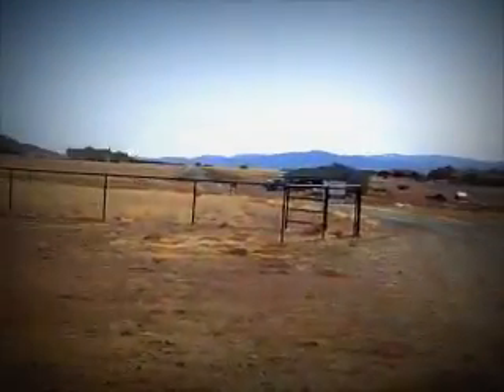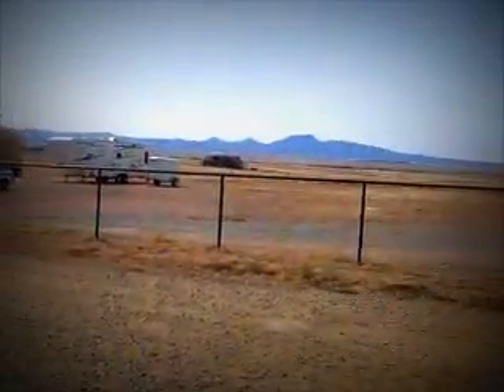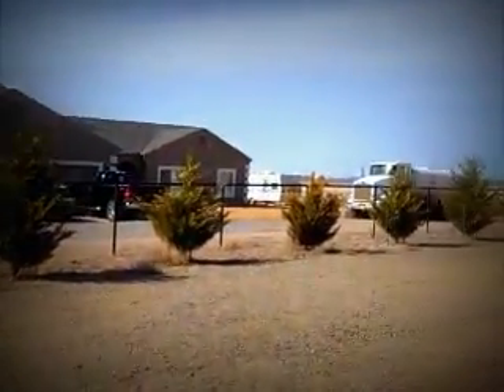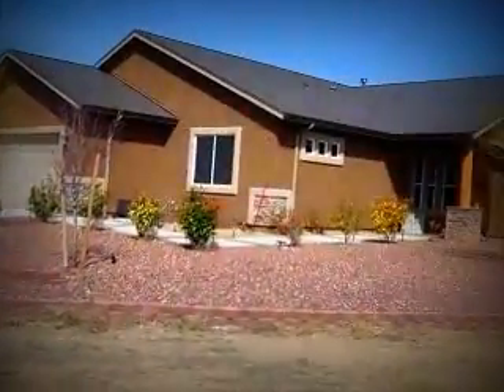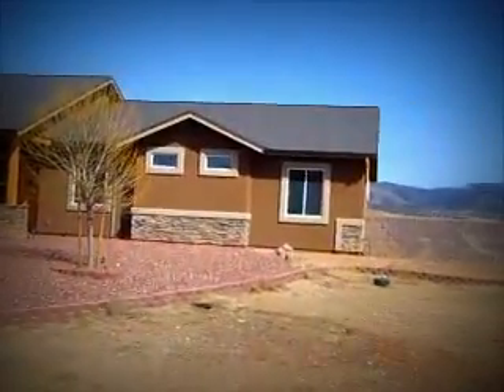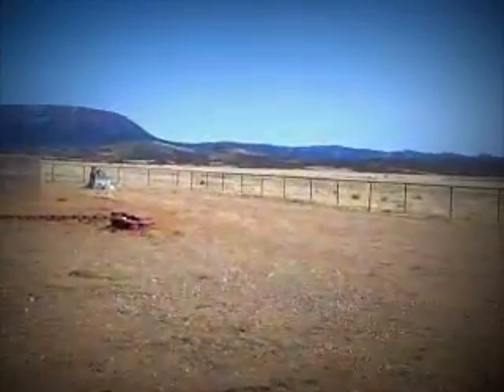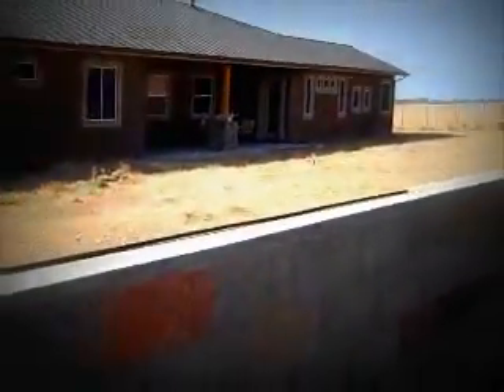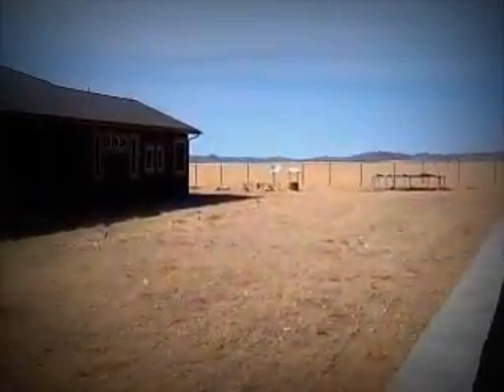11933 N Macfarlane Way Prescott VAlley.wmv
This is a quick walk through of a Prescott Valley home for my out of area clients.

Dave Conners
Keller Williams Check REalty